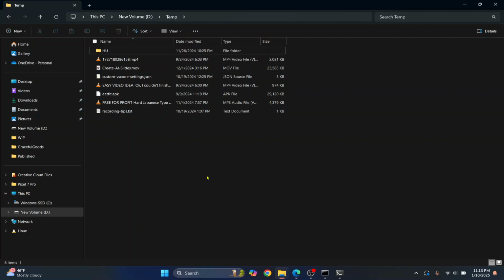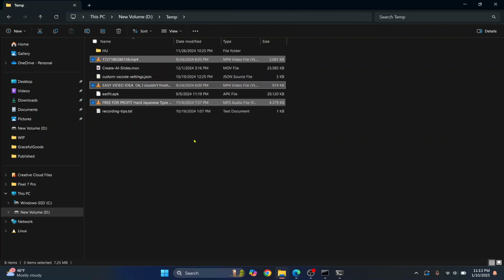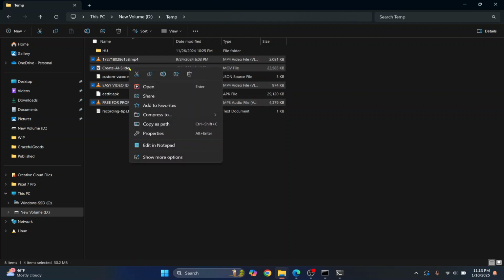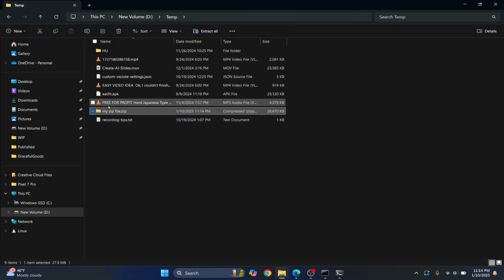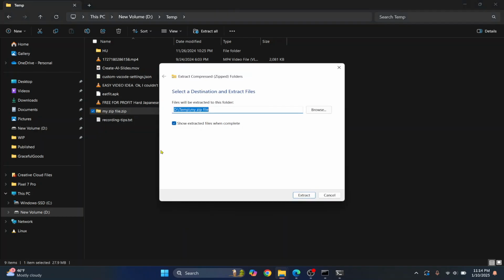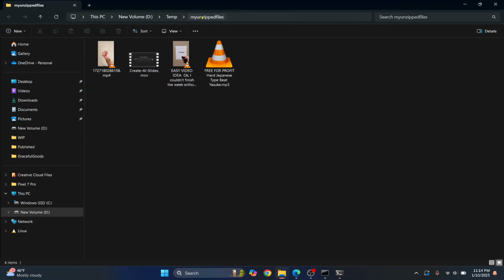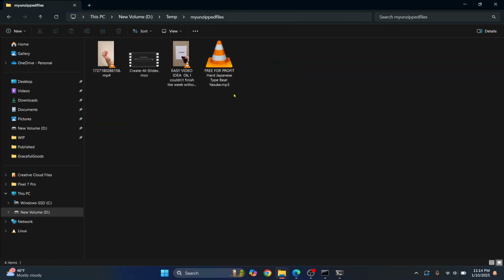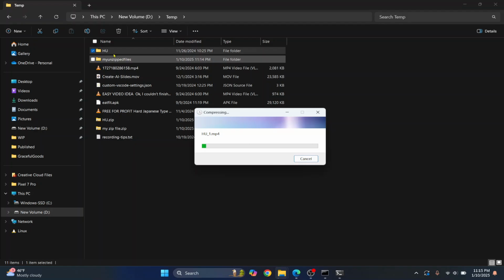How to Convert Folders to ZIP Files on Windows PC or Laptop (2025)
In this video you'll learn how you can easily convert folders to zip files on windows laptop or pc. If you want to compress folders into ZIP files on your Windows PC or laptop, this quick and simple guide shows you how to convert any folder to a ZIP file in just a few steps! Perfect for saving storage space, organizing files, or sharing data easily in 2025.

In this video you'll learn:
- How to Create a ZIP File
- Using Built-in Windows Features
- Best Practices for File Compression

📁 Simplify your file management today—watch the full tutorial now!